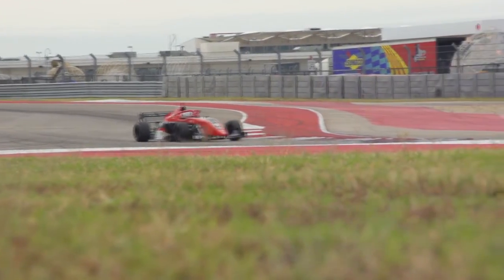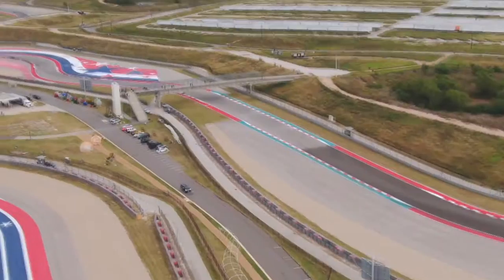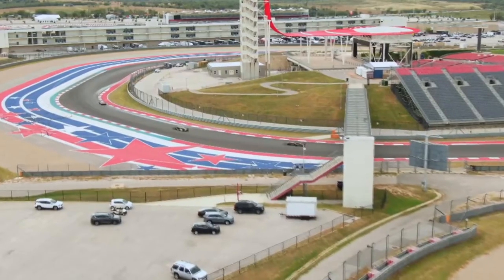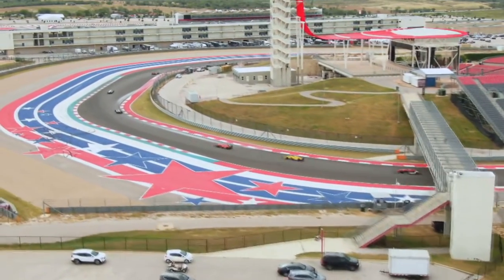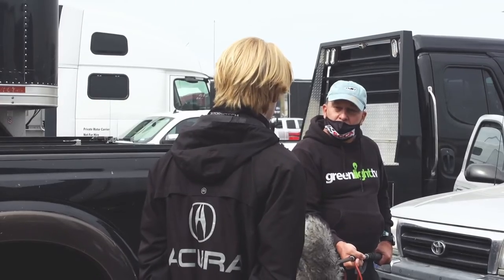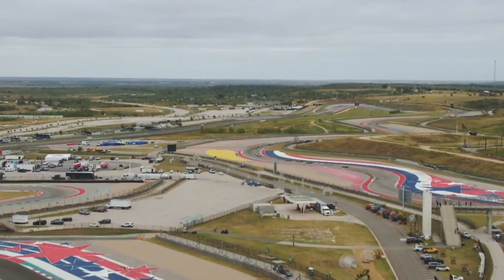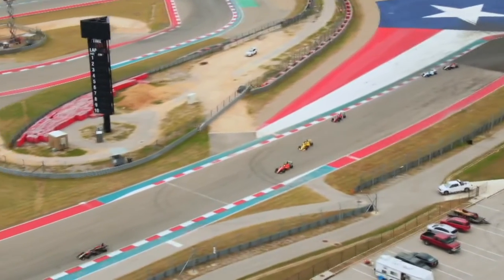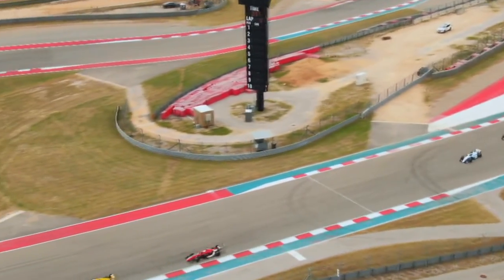Abel Returns to Circuit of The Americas with FR Americas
Jacob Abel was the only driver on the roster to have competed in the FR Americas car at Circuit of The Americas before. He ended the weekend with three fourth place points results.